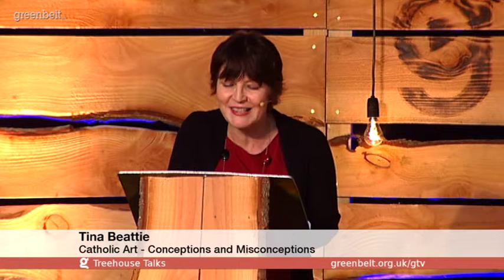Tina Beattie - Catholic Art - Conceptions and Misconceptions